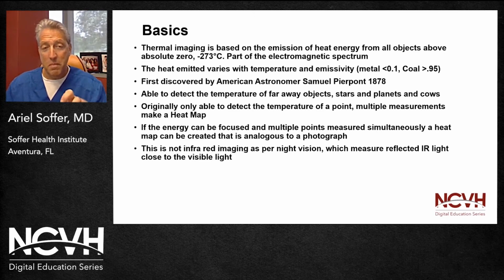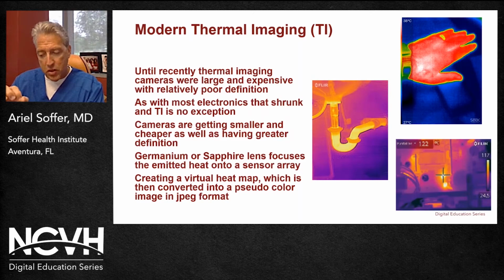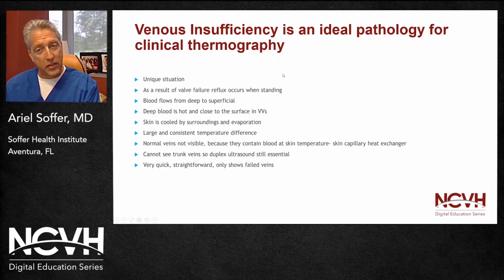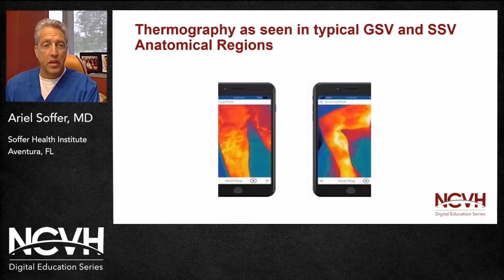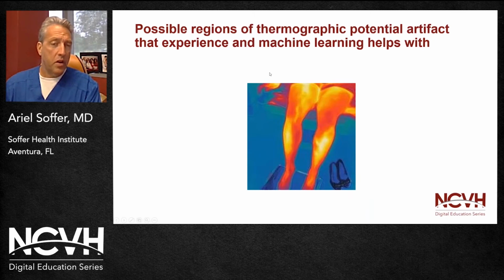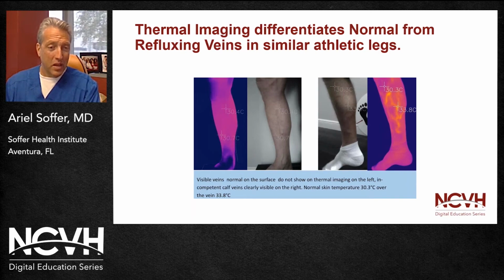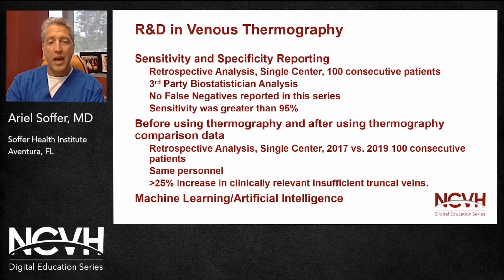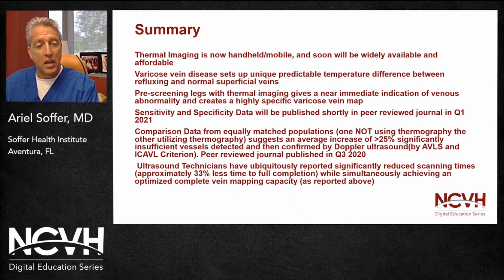Dr. Ariel Soffer, A Novel Methodology for Pre Screening and Identifying Venous Patients